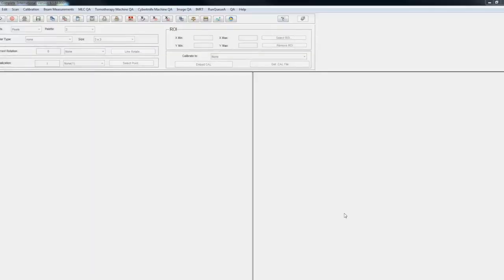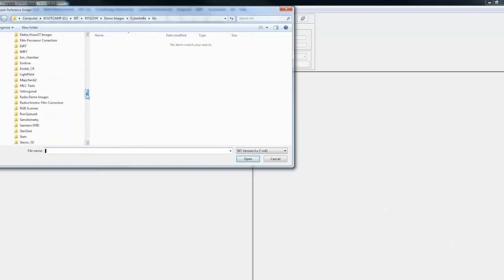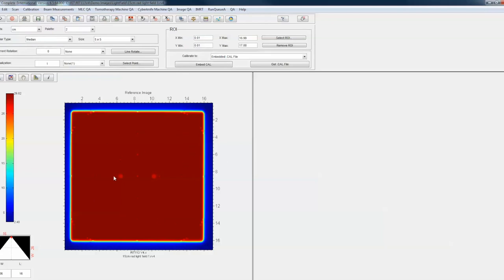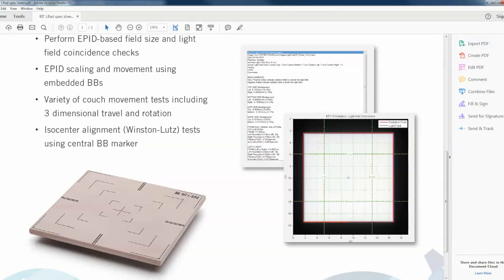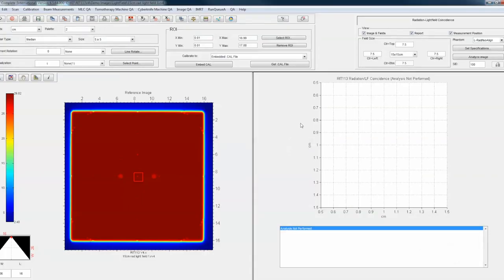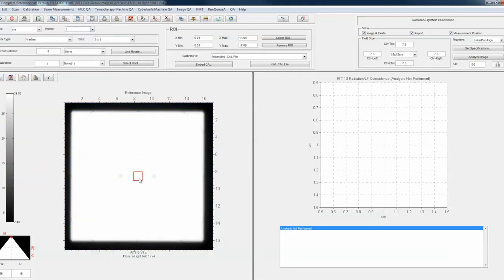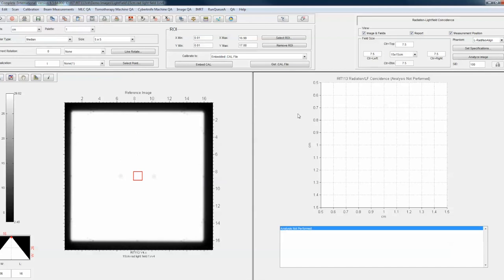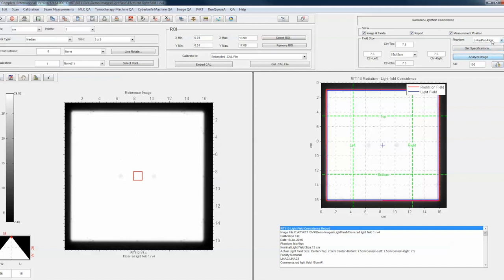Light Field Coincidence for RIT